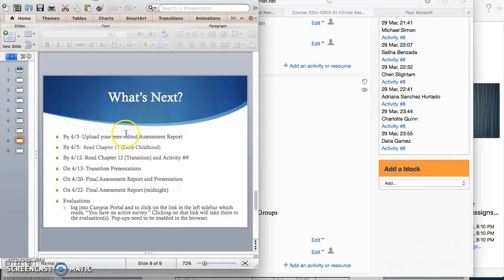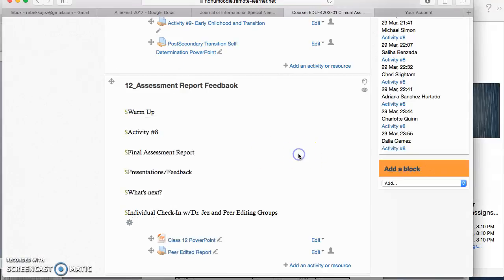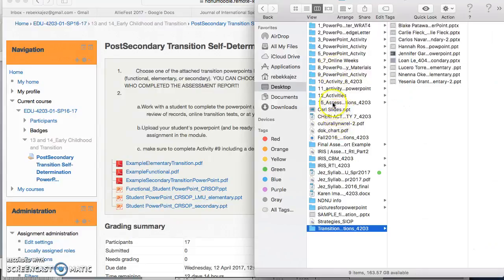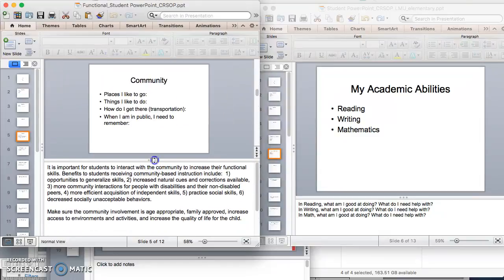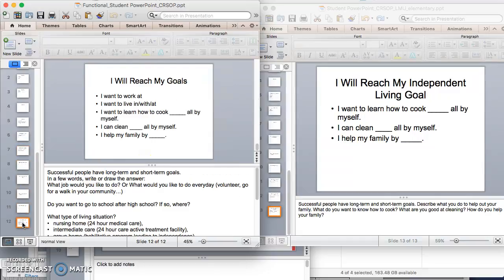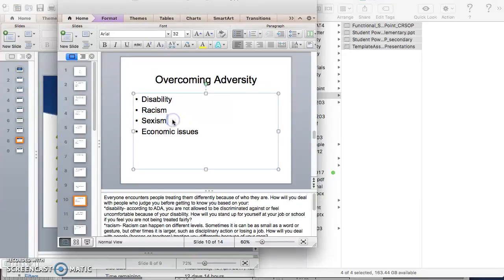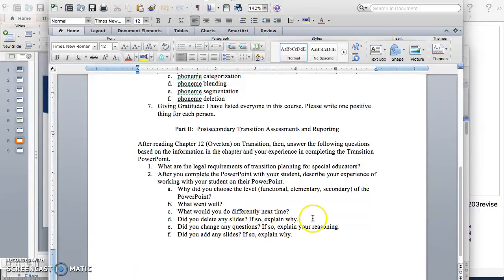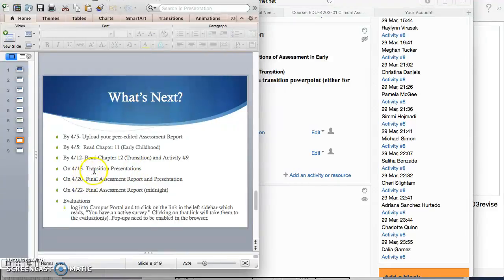Weeks 12, 13, and 14 EDU4203 Overview